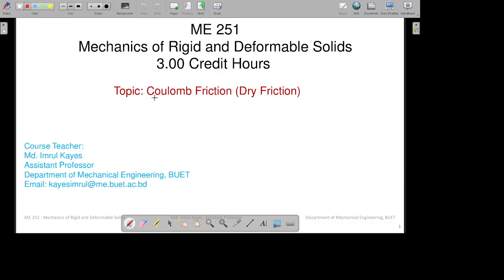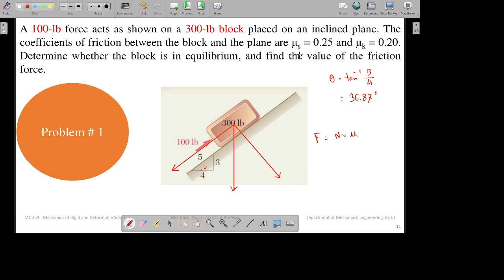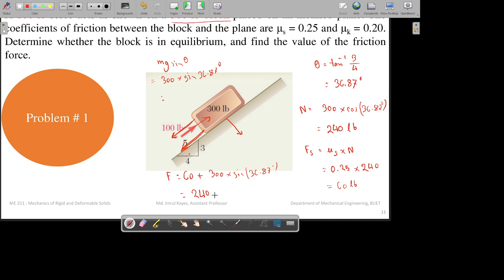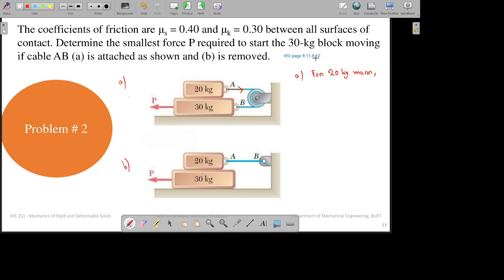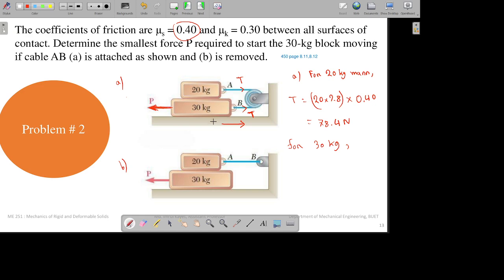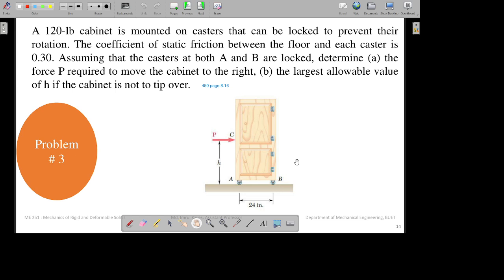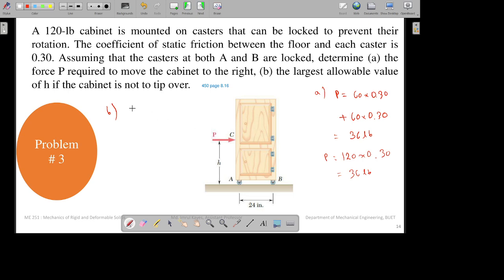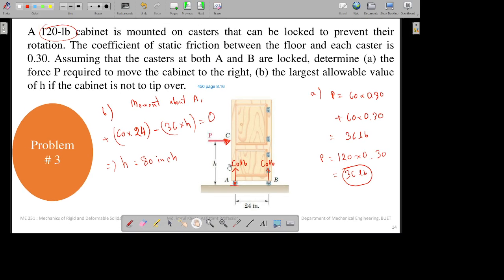Friction L1 || Engineering Mechanics